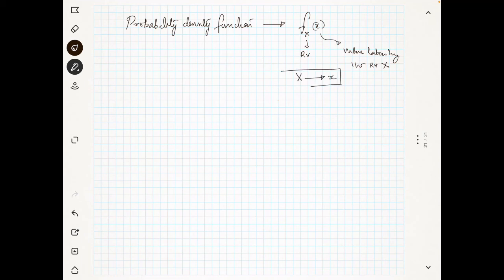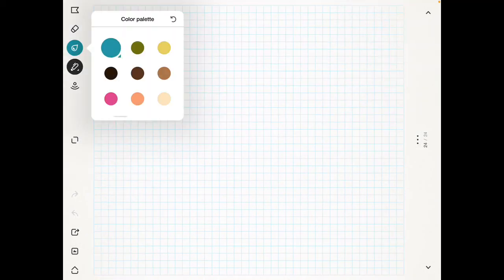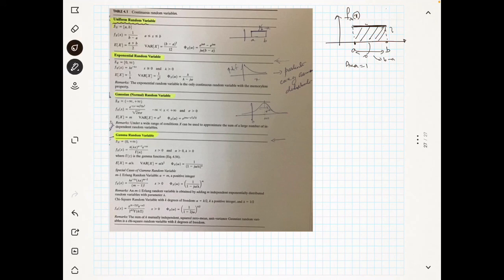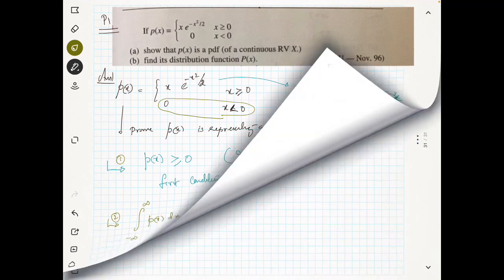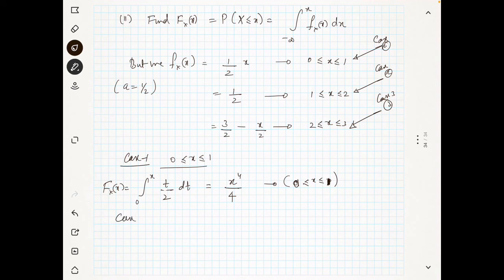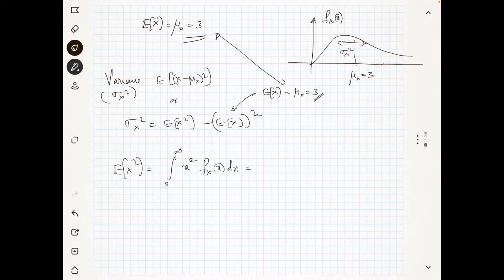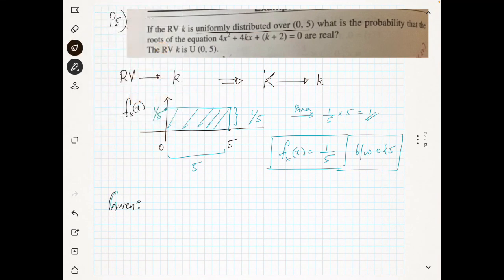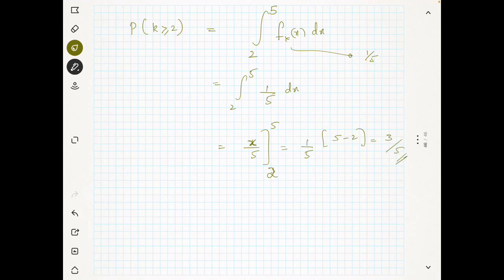L 7 Problems CRV